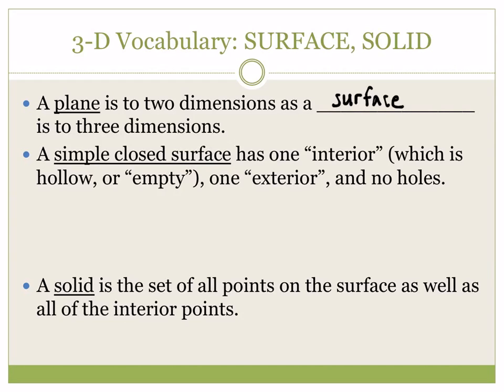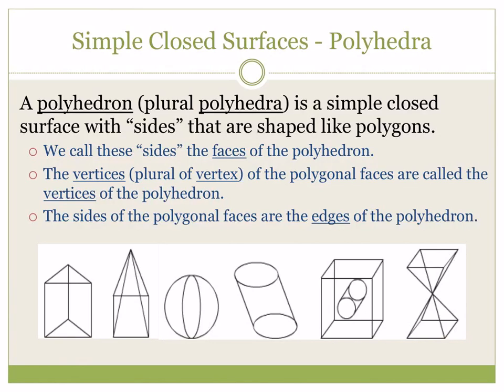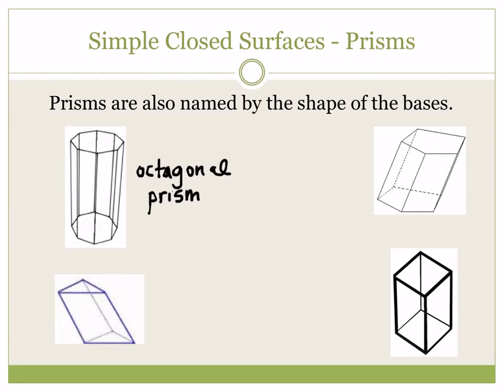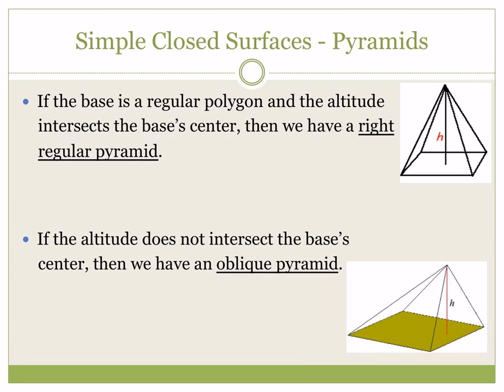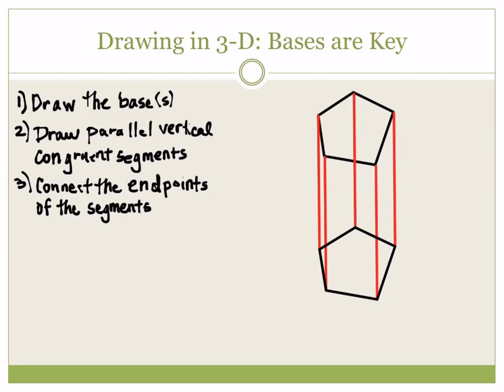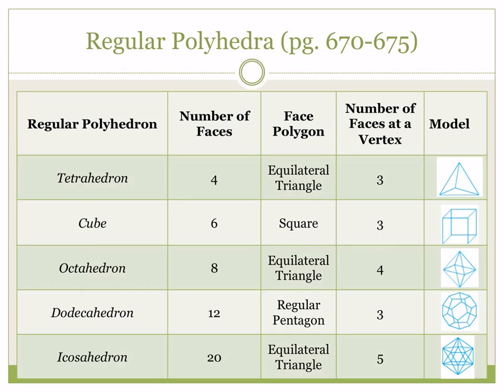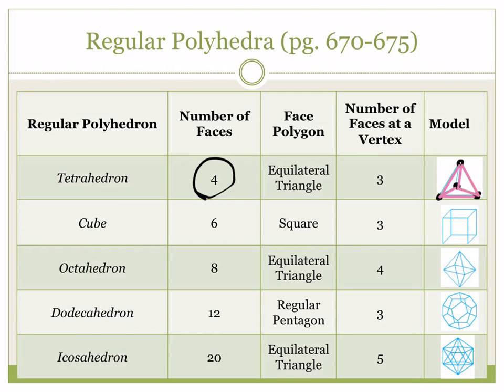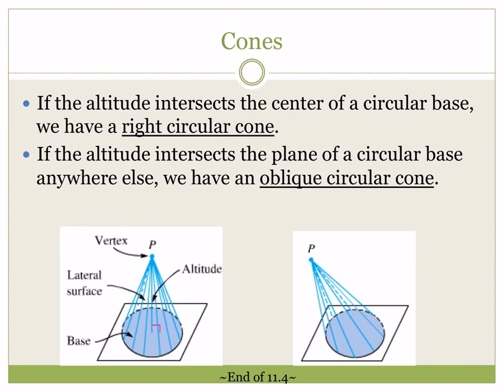11.4 Geometry in Three Dimensions